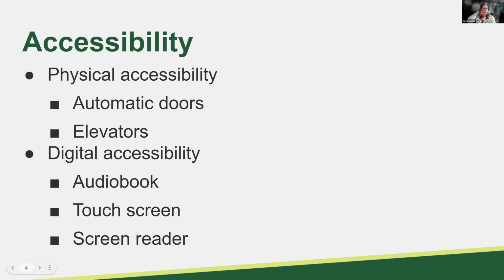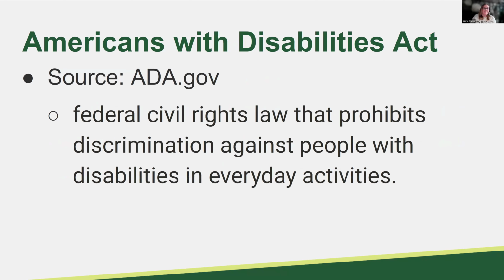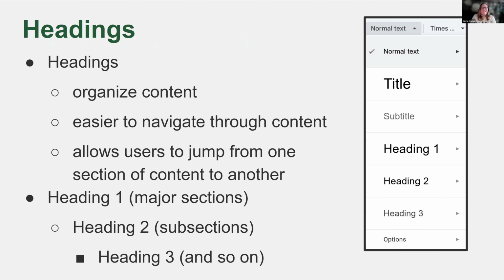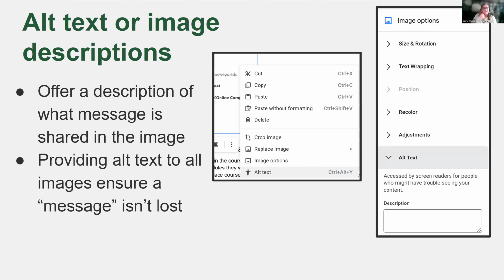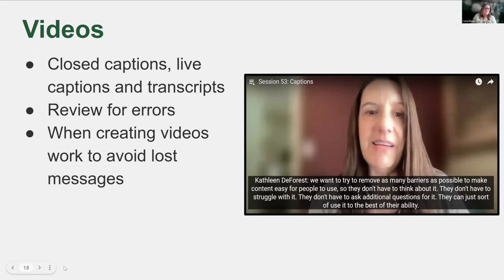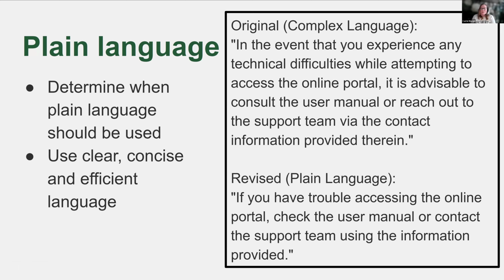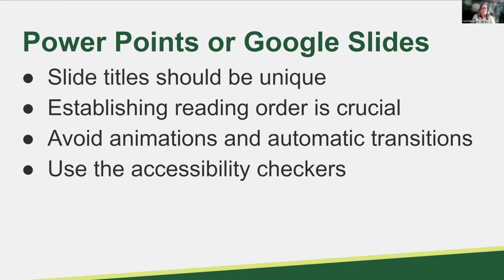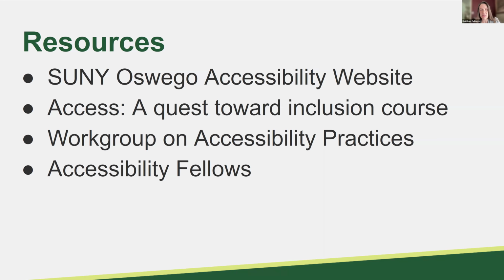Session 44: Time to Talk the Talk on Accessibility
Presenter: Carrie Mocyk

Talking about digital accessibility may seem technical or complex. This session will focus on using less technical explanations as a means of learning about digital accessibility. What is digital accessibility? Why is structured content so important? Why do I need to know about headings, reading order, or hex codes? What’s Title II and why is everyone talking about it?

Think of this session as a chance to explore the basics of digital accessibility. All faculty and staff are welcome and encouraged to attend.